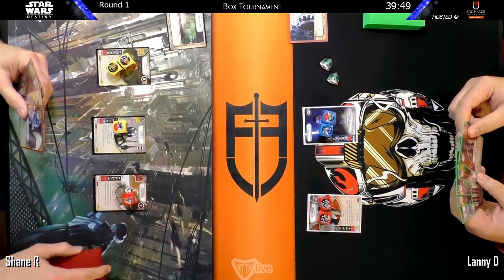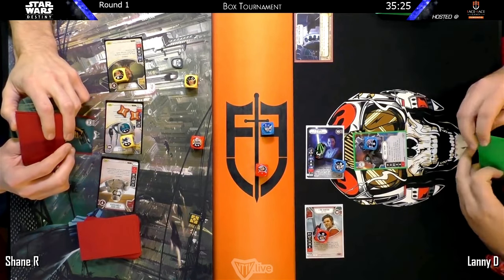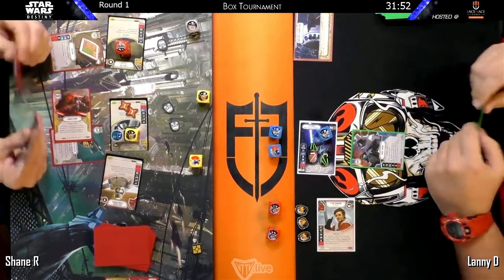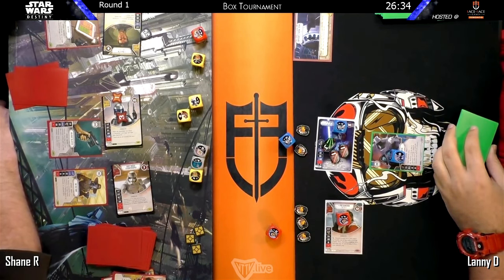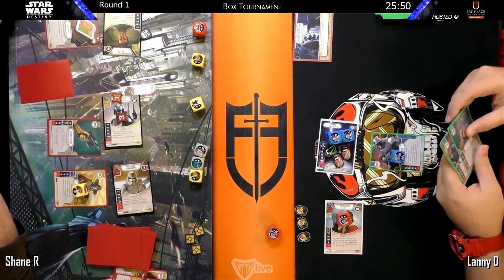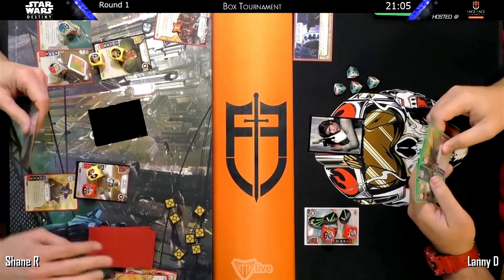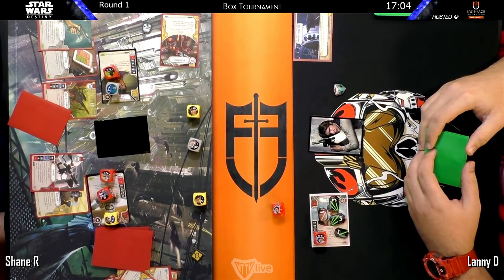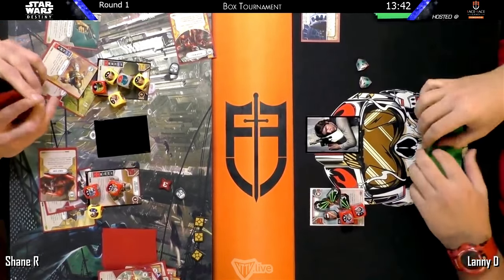Star Wars: Destiny - eBala/Jango/Trooper vs. ePoe/eRey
Round 1 of 5 from the monthly Star Wars: Destiny box tournament at Face to Face Games Toronto on January 28th, 2017.

Shane's elite Bala-tik / Jango / Stormtrooper deck takes on Lanny's elite Poe / elite Rey deck.

Commentary recorded by Travis and Shane.

for weekly and monthly Star Wars: Destiny tournaments.